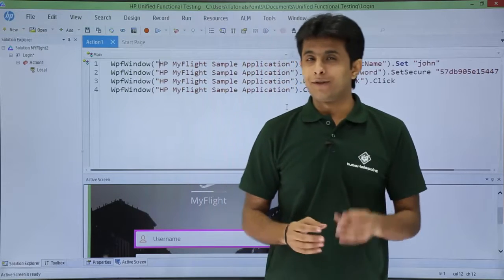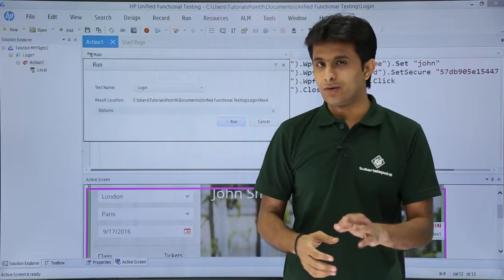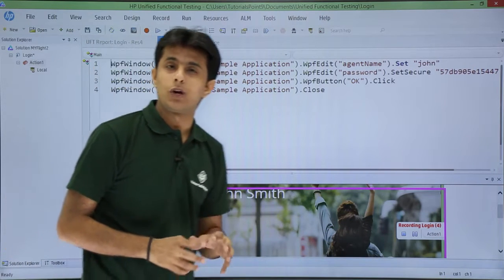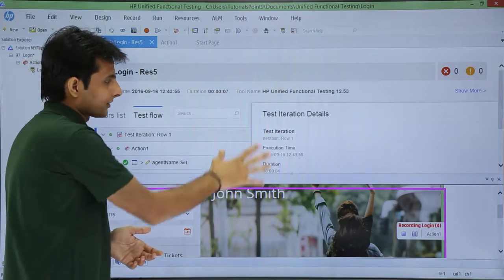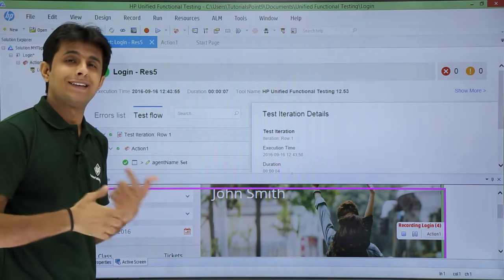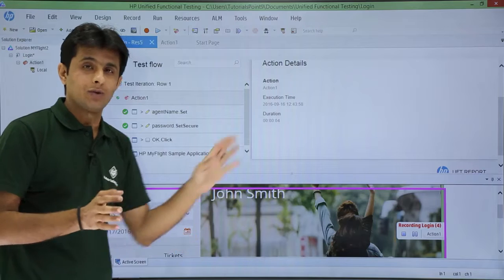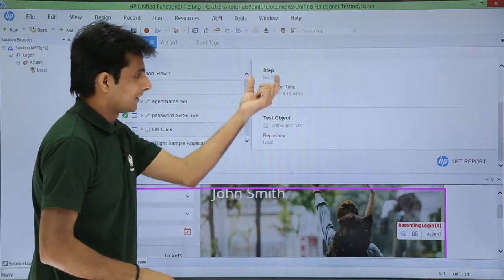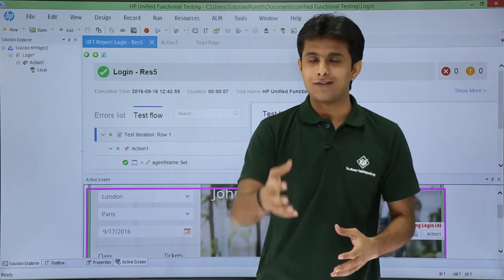HP UFT/QTP - Run Test